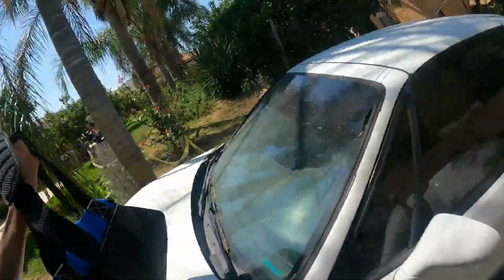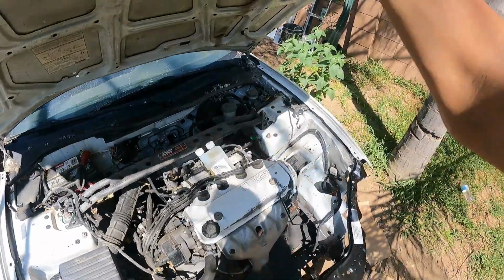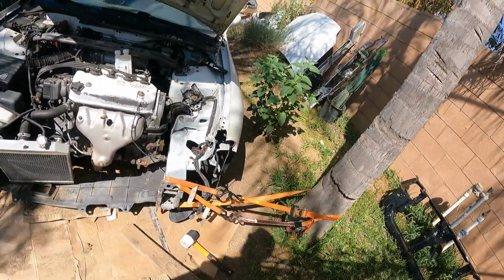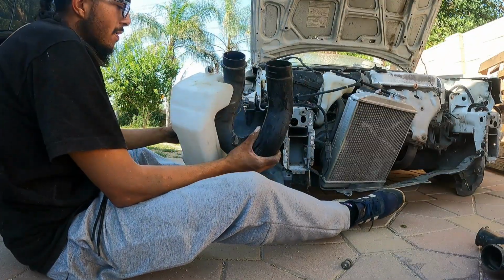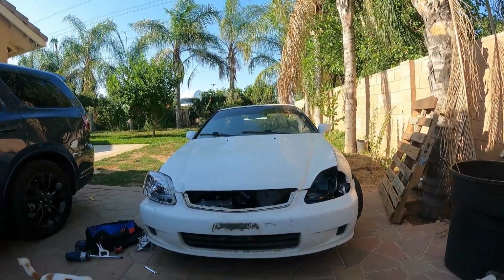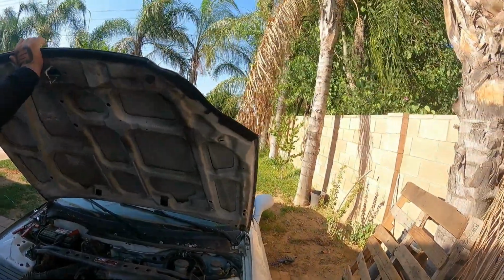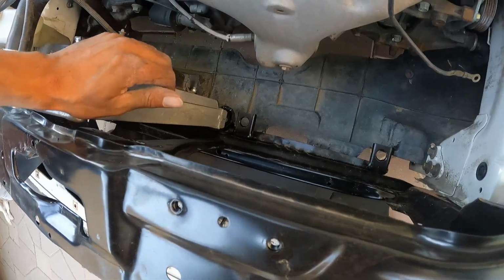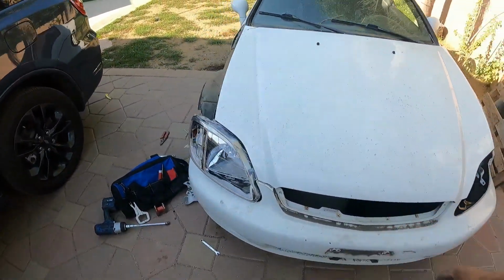FRONT END CONVERSION COMING ALONG PT2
So I went ahead and started to mock up the front end on the del sol it started to look good but i was running out of time i am planning to explain more in a video but as much information I know right now I'm not to Shure how valid is it so bare with me and stay tuned